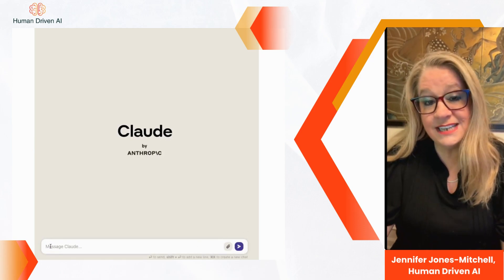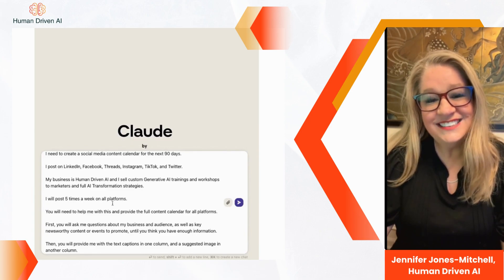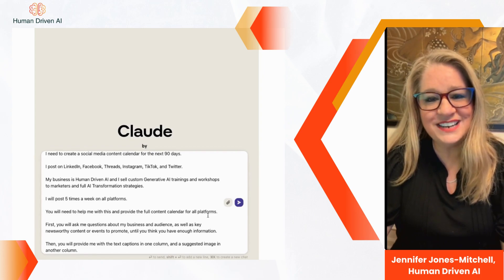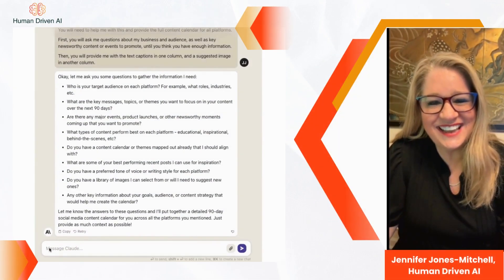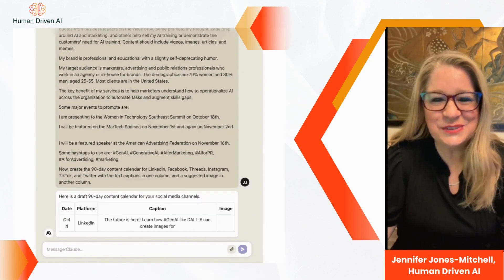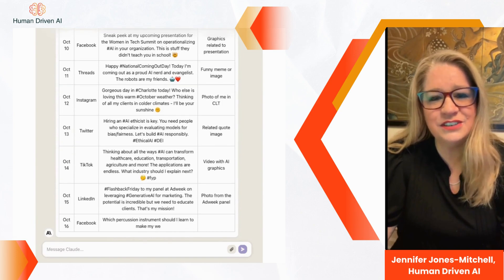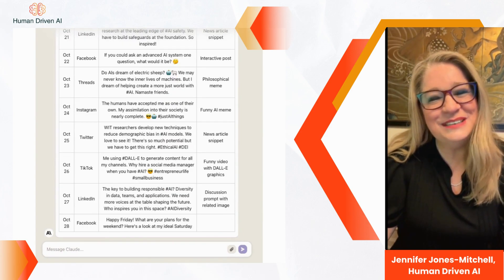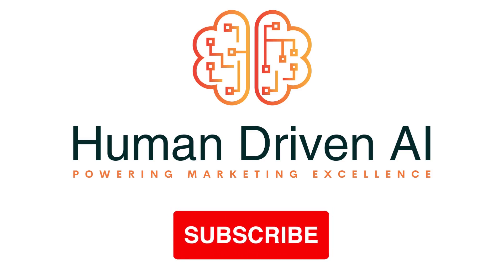How To Use AI To Create a Content Calendar for SocialMedia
Tired of spending weeks and weeks developing your social media content calendar? Sick of brainstorm after brainstorm to come up with new ideas for posts? Enter generativeai. In this video, Jennifer Jones-Mitchell, of Human Driven AI shows marketers how to use GenAi to instantly create month's worth of content ideas, organized by platform, complete with copy, hashtags and image concepts. AIautomation is transforming marketing in every way and one of easiest ways to leverage this technology is in contentmarketing and contentdevelopment.